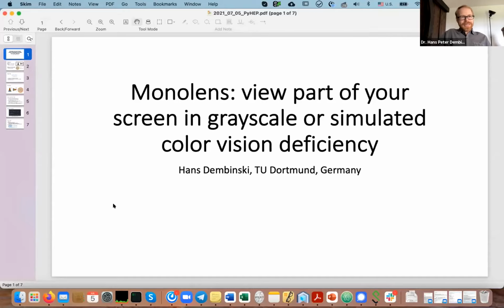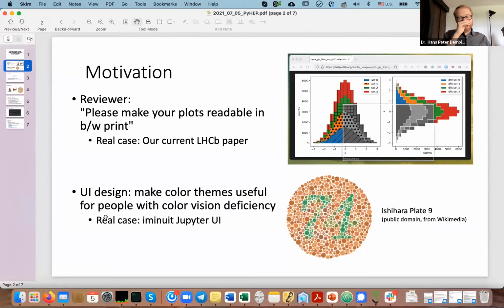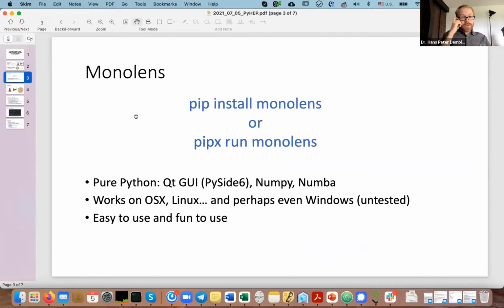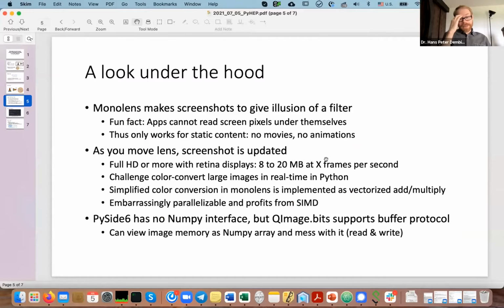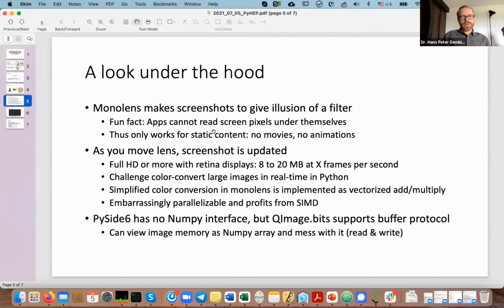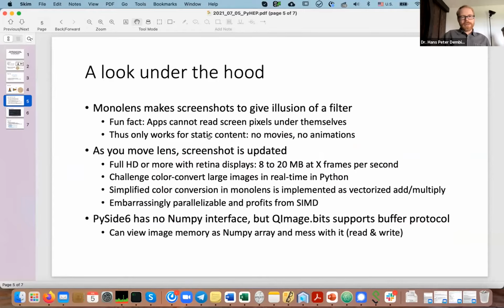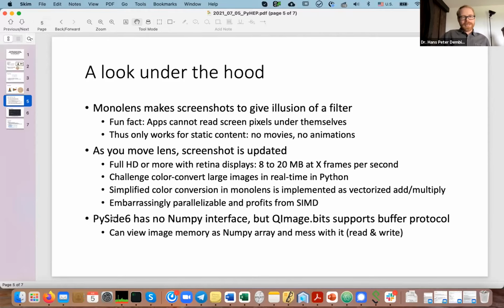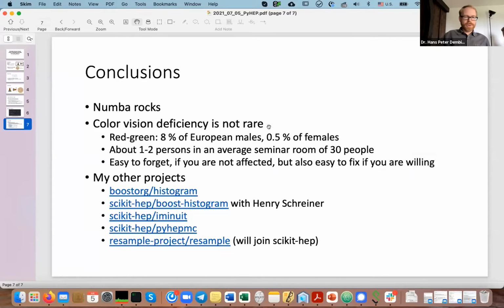PyHEP 2021: Monolens: view part of your screen in grayscale or simulated color vision deficiency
Monolens is a platform-independent app written in Python that uses the Qt framework (PySide6) to create a window on the screen, which shows the part under the window in grayscale or simulated color vision deficiency. The purpose of this app is to make it easy to preview how scientific plots would appear in b/w print or to a person with color vision deficiency. While there are other ways to obtain the same result, Monolens is particularly easy to use on/off. Monolens uses Numpy and Numba to perform the color transformation of the pixels on the computer screen in real-time and in parallel on several cores.